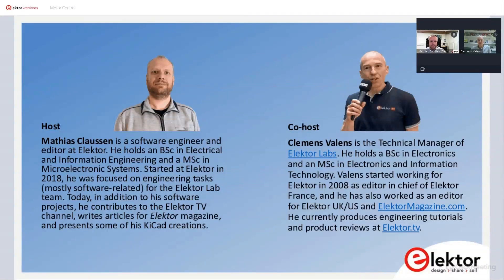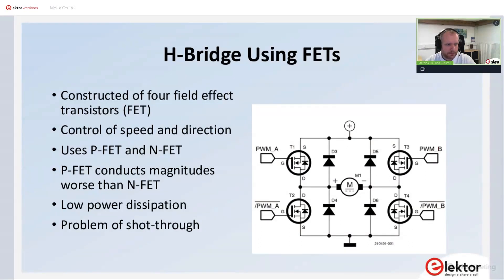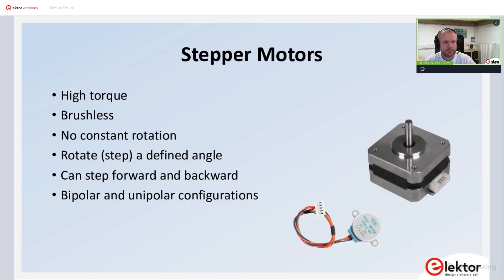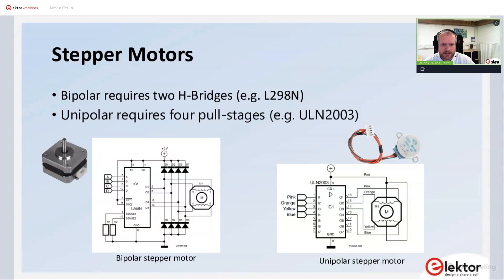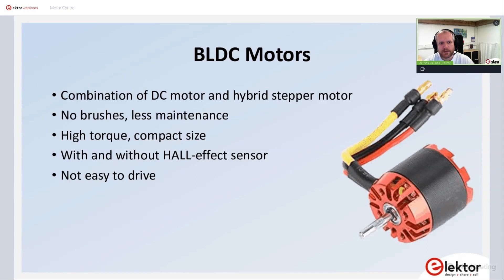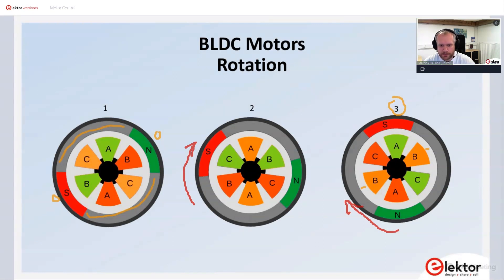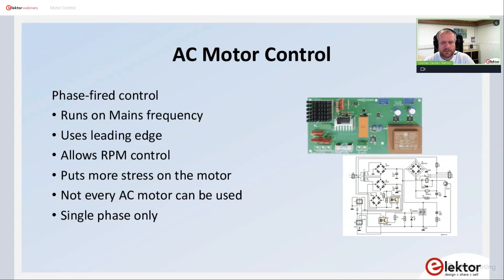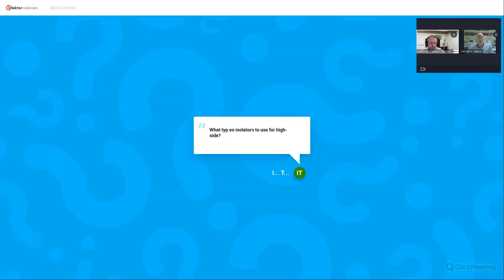Webinar Motor Control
What is motor control? In this webinar, Elektor Lab engineers Clemens Valens and Mathias Claußen cover the basic principles of motor control. An easy introduction to topics like pulse width modulation (PWM), H-bridges and phase control to drive AC and DC stepper, brushed, and brushless motors.

Webinar recorded on February 17, 2022.

Contents:
0:00 Introduction
0:52 What we will cover today
1:50 The H-Bridge
3:48 H-Bridge Using FETS
5:51 H-Bridge Using Only N-FET
7:35 Fully integrated H-Bridges
9:54 Stepper Motors How to make it step?
18:44 BLDC Motors Rotation
25:37 AC Motor Control